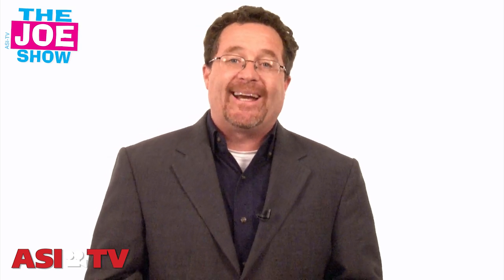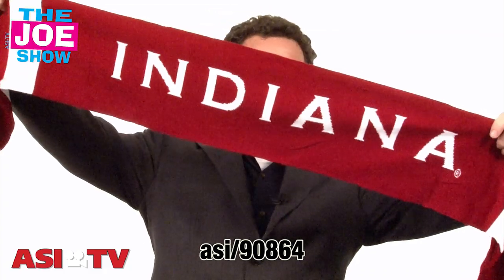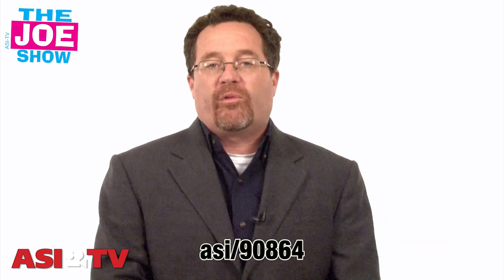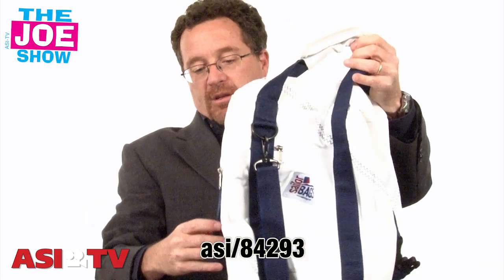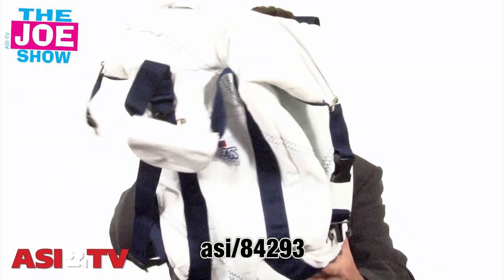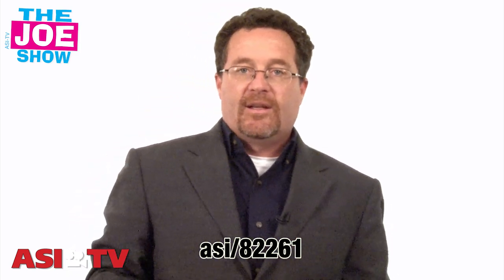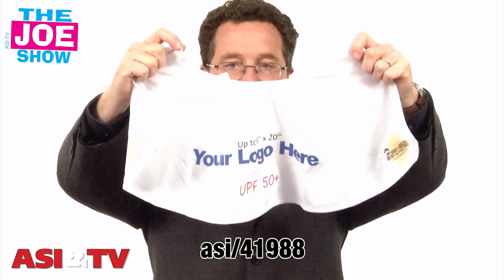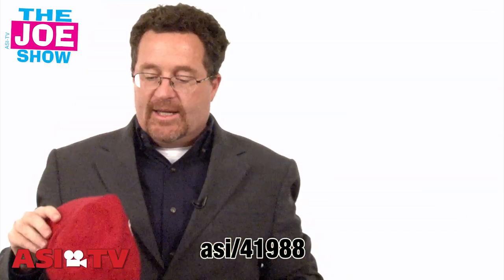New Products & Creative Ideas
In this week's episode Joe Haley showcases some creative products including honey roasted pecans, greeting cards with return tags and the Sheik Shade.